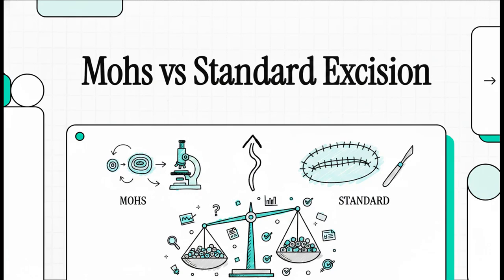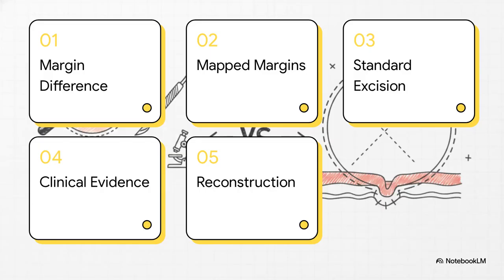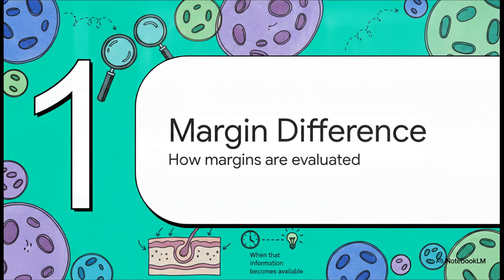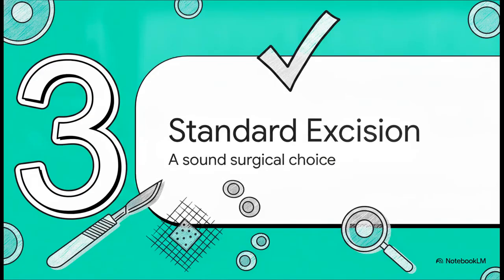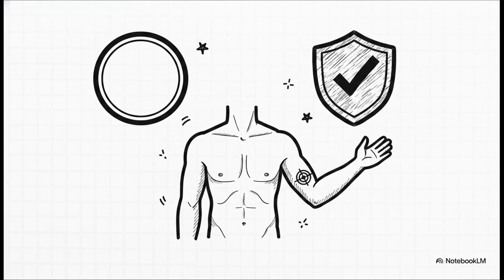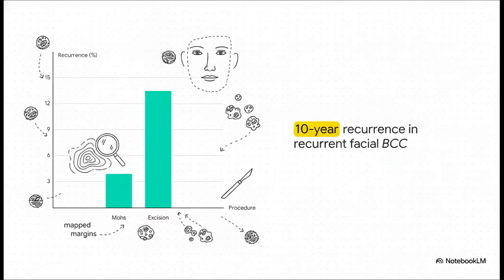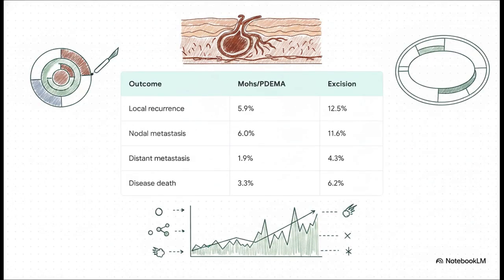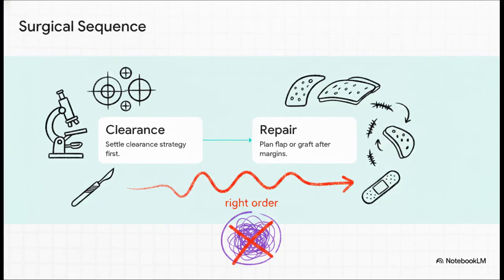Mohs Surgery vs Standard Excision: The Margin Difference | Skin Trust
Mohs surgery and standard excision both remove skin cancer. The key difference is how the surgical margins are examined and when that information becomes available.